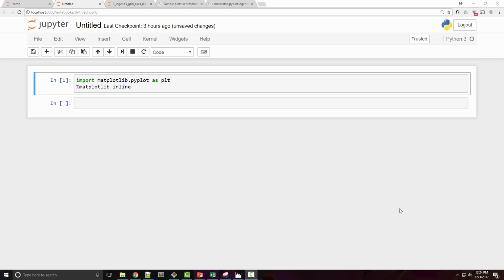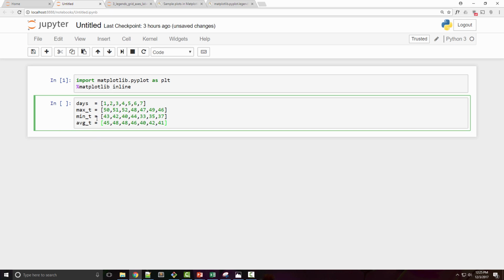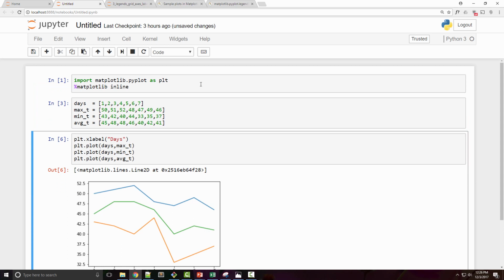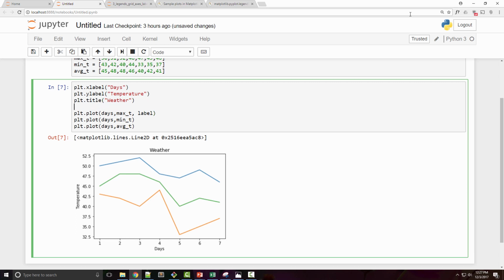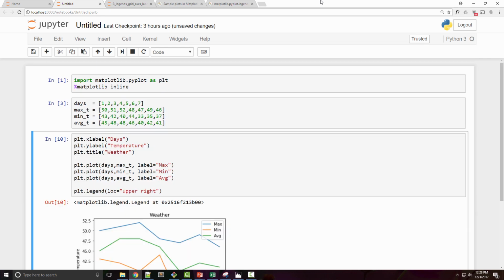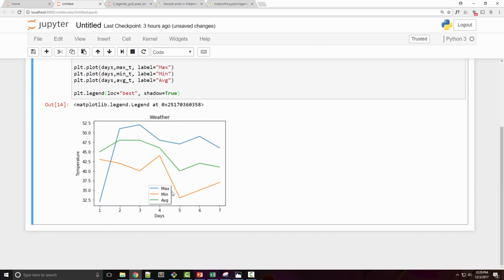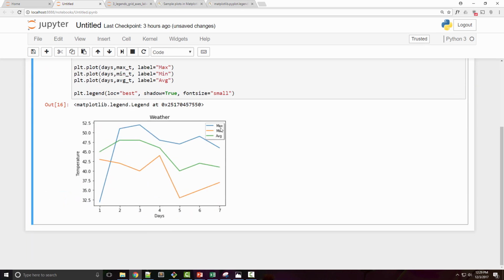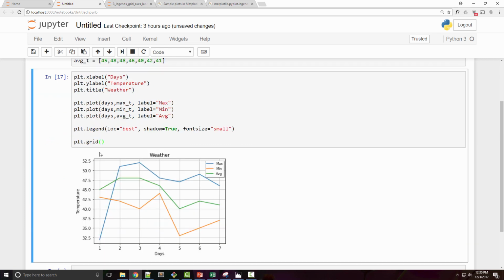Matplotlib Tutorial 3 - Axes labels, Legend, Grid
This matplotlib tutorial covers how to show axes labels, legend and grid on a 2D plot.

Topics that are covered in this Video:
0:00 Intriduction
1:50 Set axes lable in Matplotlib xlable(), ylable() and title()
2:25 Create Legend